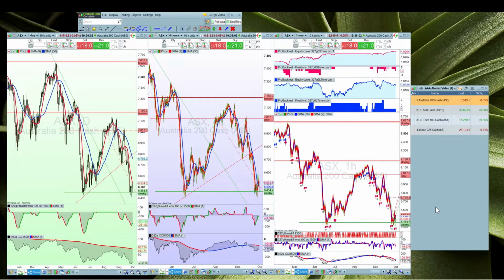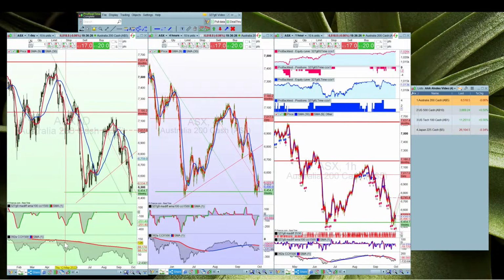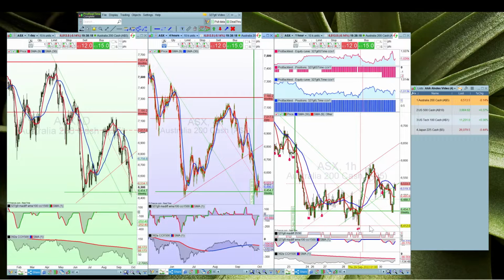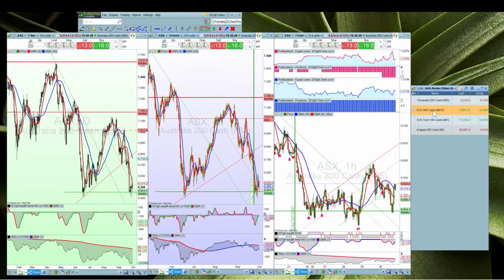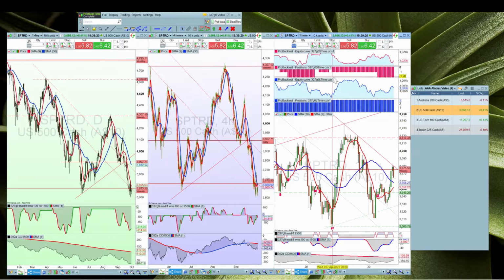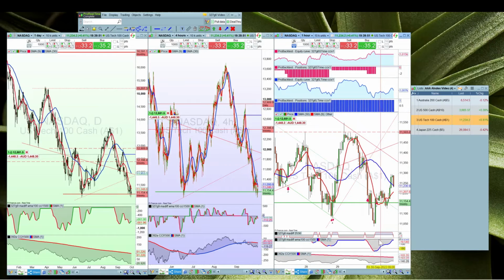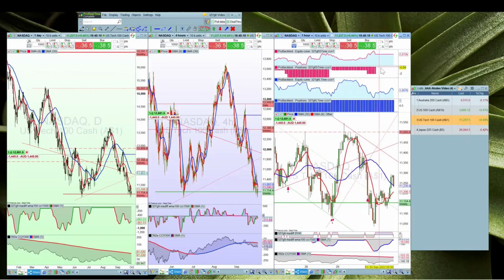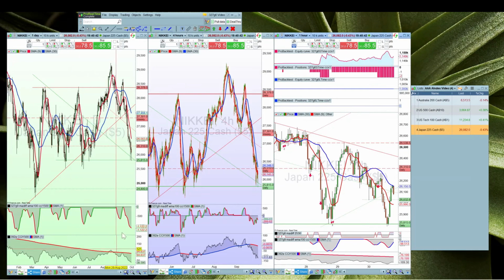World markets update ASX200, S&P500, NASDAQ, Nikkei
Don't forget...

Things
to consider:

Remember...